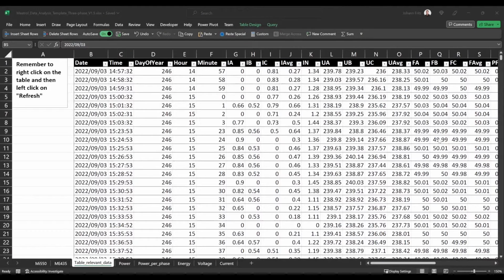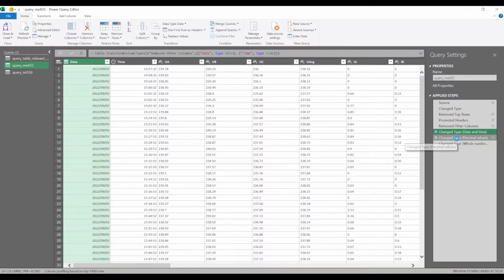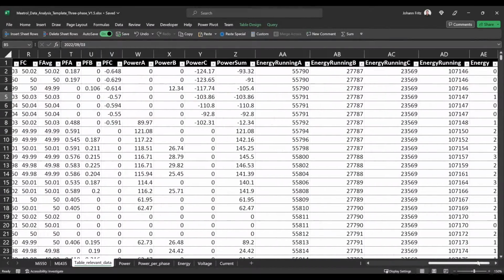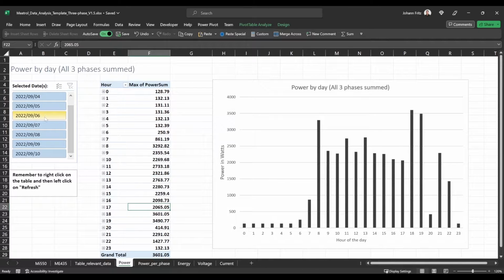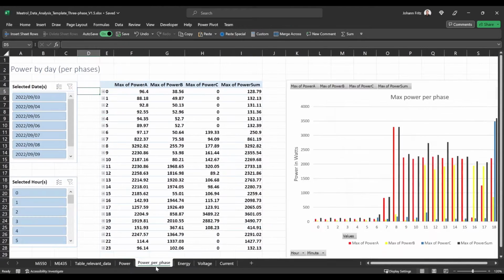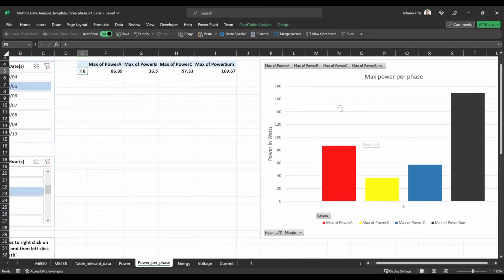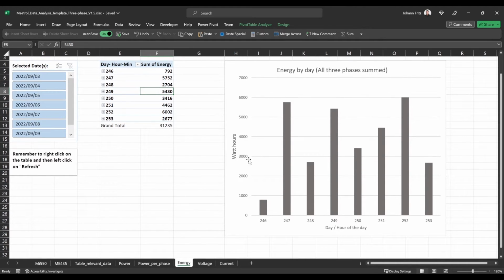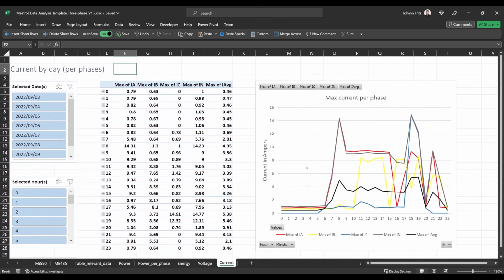Meatrol - Excel Data Analysis Template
This is a demonstration of the Meatrol - Excel Data Analysis Template.